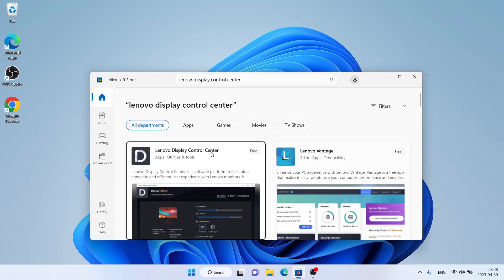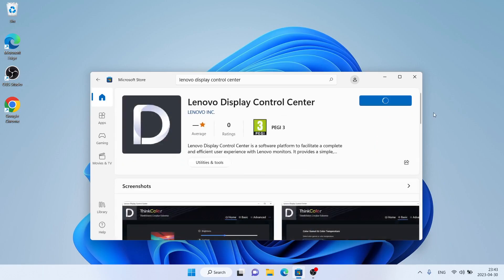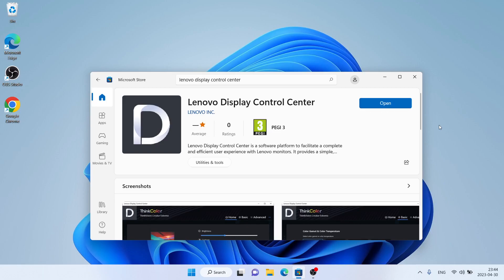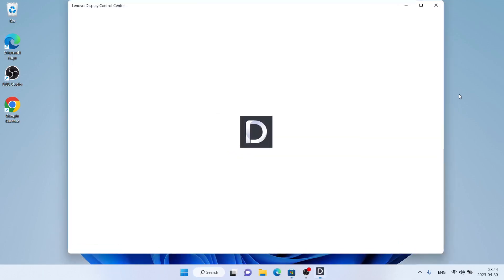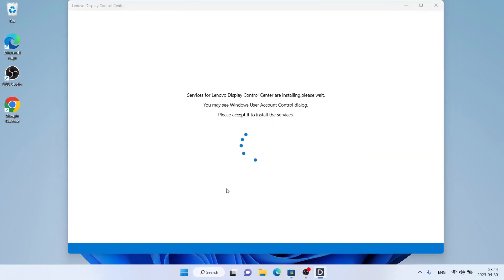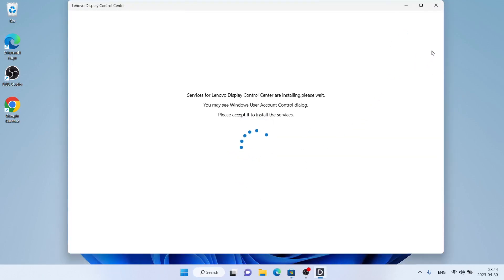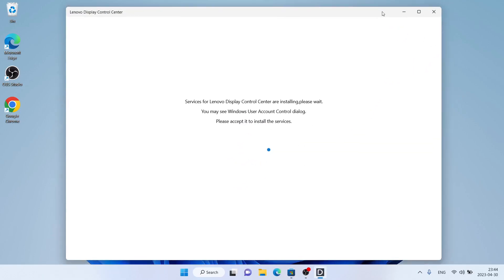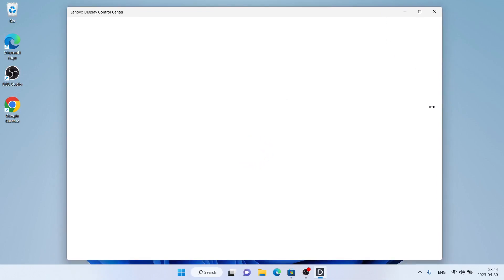How to Download and Install Lenovo Display Control Center For Windows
Lenovo Display Control Center is a software platform to facilitate a complete and efficient user experience with Lenovo monitors. It provides a simple, graphical user interface for quick control of display attributes, accurate and easy color setting and calibration, simple management between sources, and smarter technology to maximize productivity.